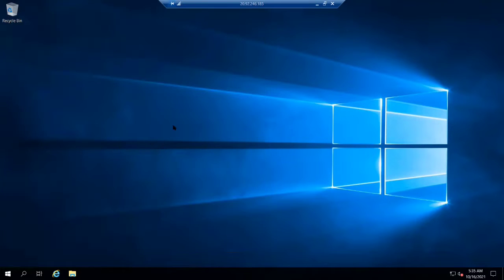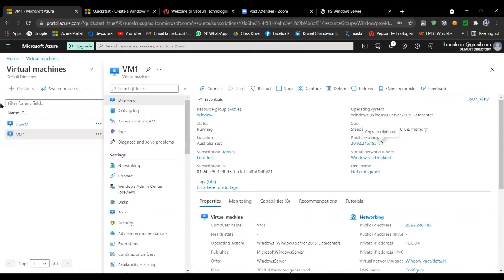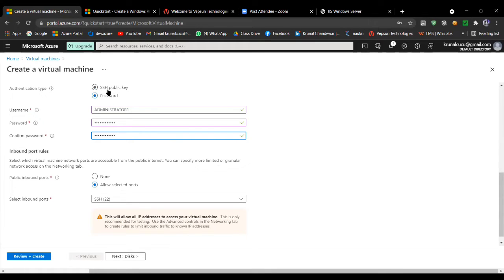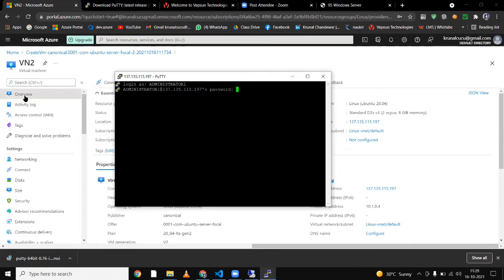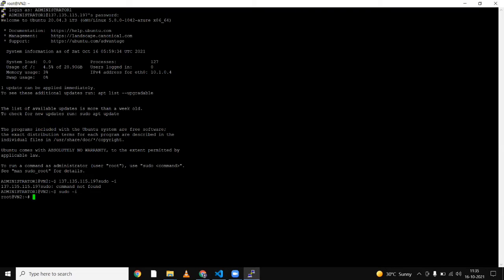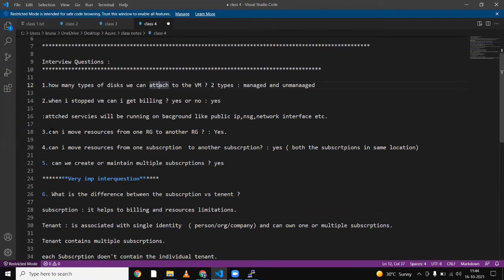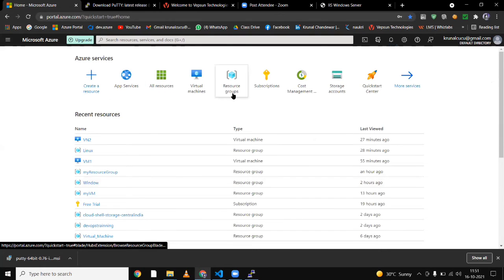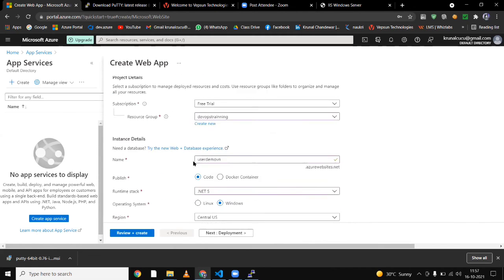Krunal Chandewar DevOps Microsoft Azure Lect. 6